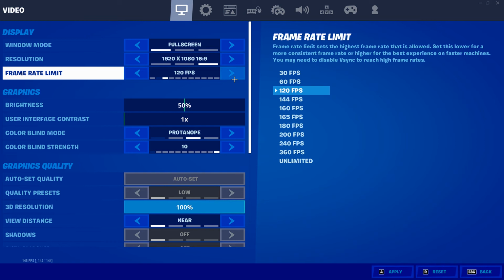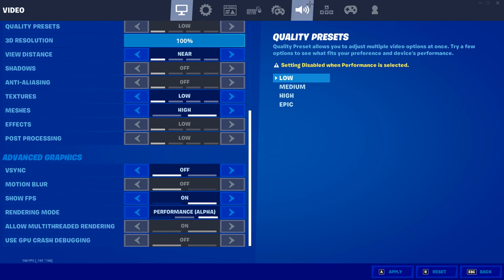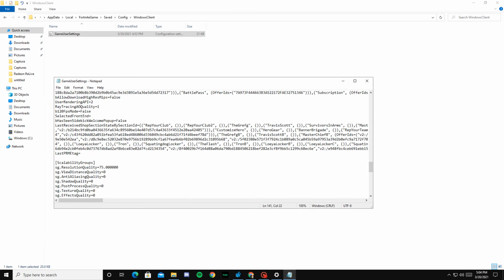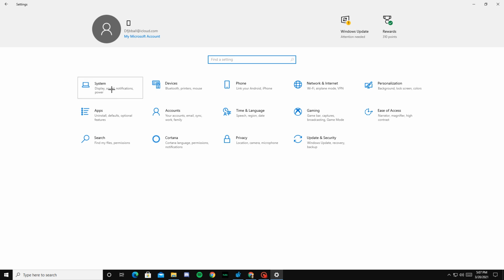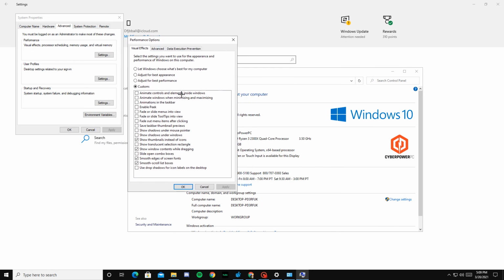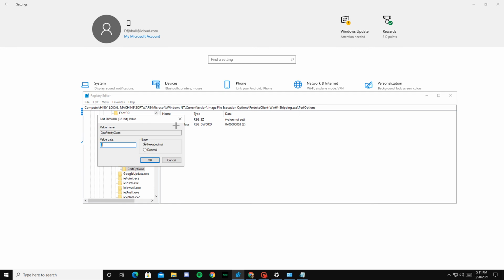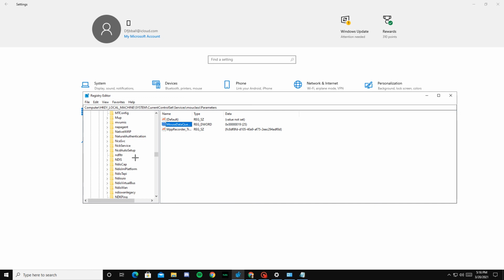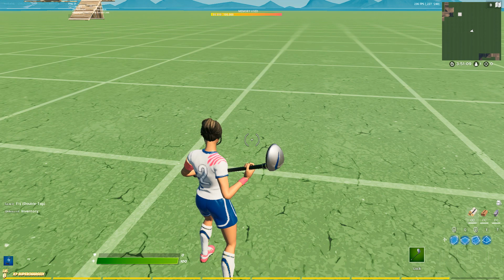How To Gain A Massive FPS Boost And Lower Input Delay In Fortnite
Fortnite Priority Changes: FortniteClient-Win64-Shipping.exe - PerfOptions -CpuPriorityClass
Mouclass Changes: Parameters - MouseDataQueueSize
Keyboard Changes: Parameters - KeyboardDataQueueSize

Timecodes
0:00 - Fortnite In Game Settings
3:00 - Fortnite Config Game Settings
5:20 - PC Settings
9:15 - Registry Editor Settings
13:55 - Timer Resolution
15:25 - End Result